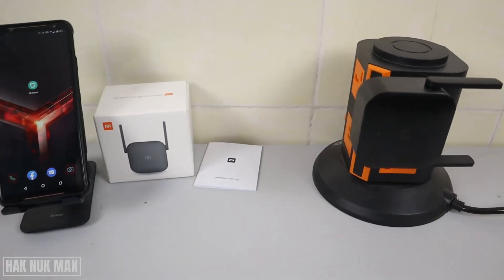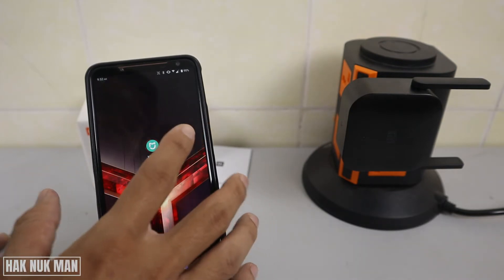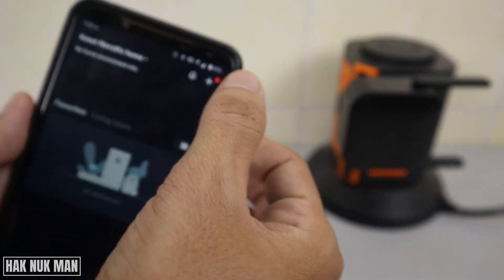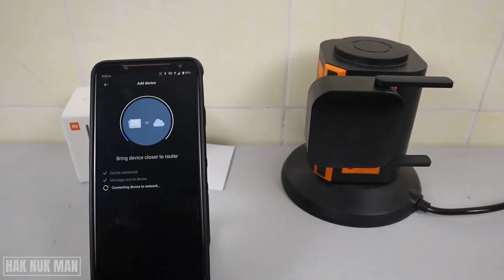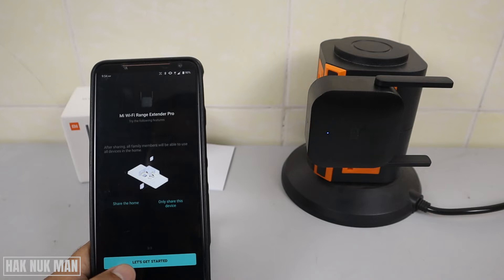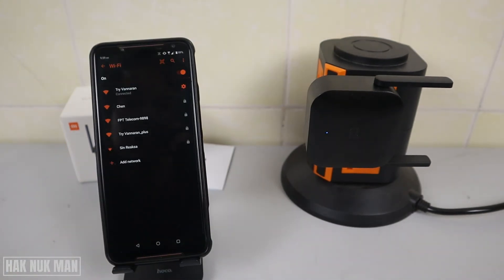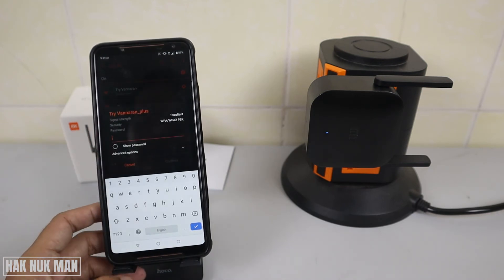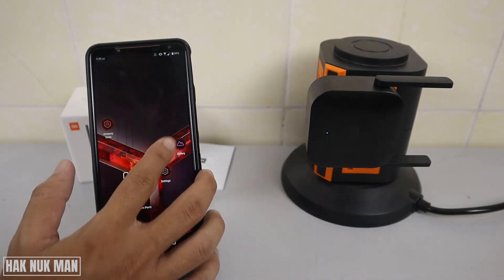How to Reset Xiaomi Mi Wi-Fi Range Extender Pro to Factory Settings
In today's video, I am going to show you how to reset Xiaomi Mi Wi-Fi Extender Pro to factory setting.

First of all, you need to have a phone plug out sim card. Check your Mi Wi-Fi Extender Pro on the below part you will see a button. Press that button by your phone sim card plug. Hold that button for about 5 second until you see a blue light on the Extender Pro become orange. Release the button and your Extender Pro now get back to factory setting.

After that I will show you how you can re-setup it again in the video.

Unboxing Mi Wi-Fi Range Extender Pro and First Time Setup